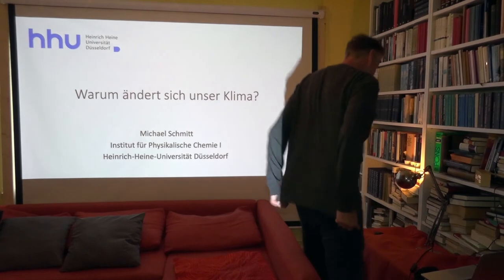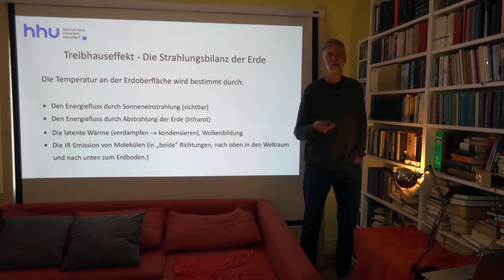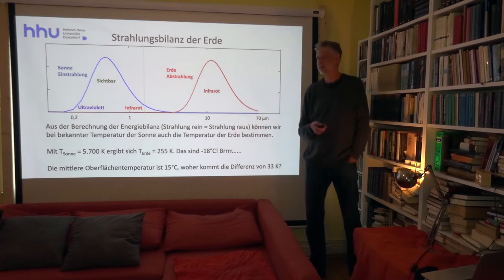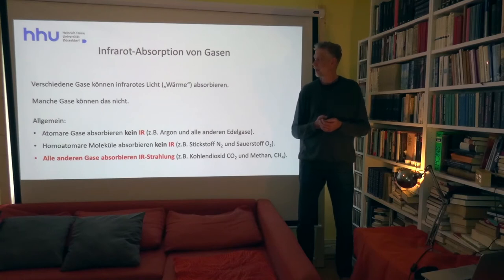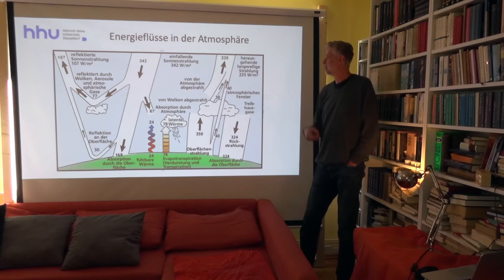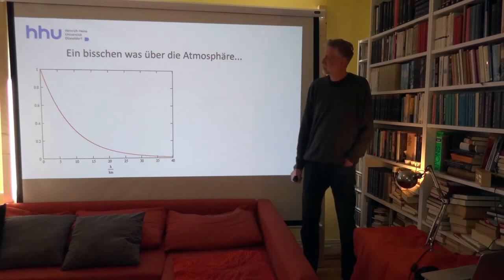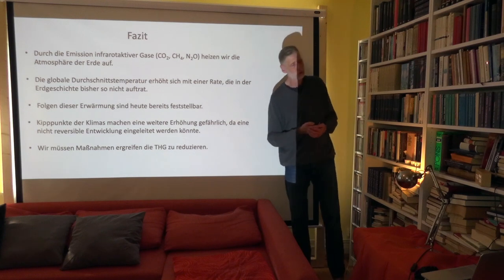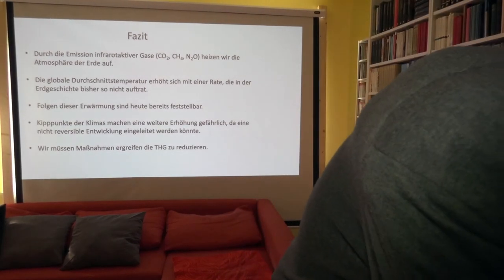Klimakrise und Wir. Vortrag 1: Warum ändert sich unser Klima?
In dieser Vorlesung werden die physikalischen und chemischen Grundlagen des Klimawandels beleuchtet. Wie können historische Klimadaten wie Temperatur oder auch die Zusammensetzung der Atmosphäre über Jahrtausende verfolgt werden? Gibt es eine optimale globale Durchschnittstemperatur? Warum messen wir besser Temperaturänderungen als absolute Temperaturen? Welche Rolle spielen Treibhausgase wie Kohlendioxid, Methan und Stickoxide für die globale Erwärmung und ist die Menschheit an allem schuld?